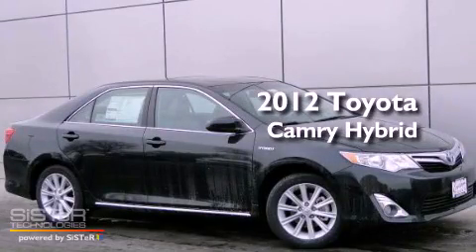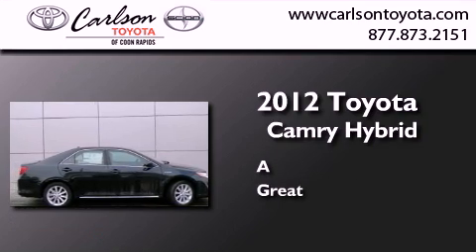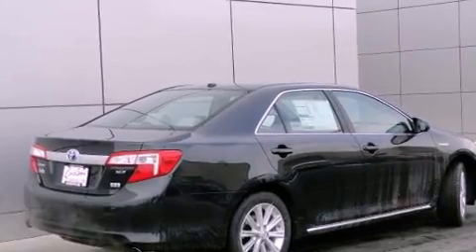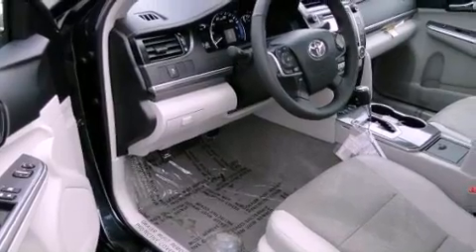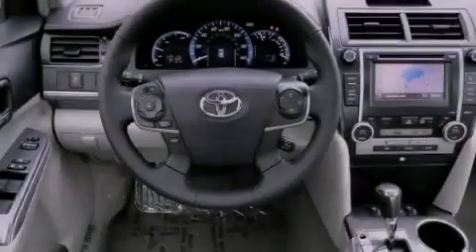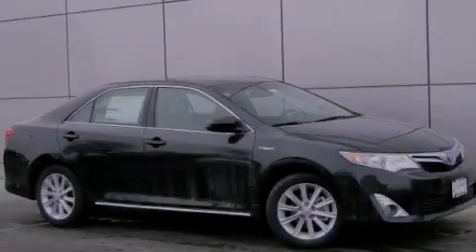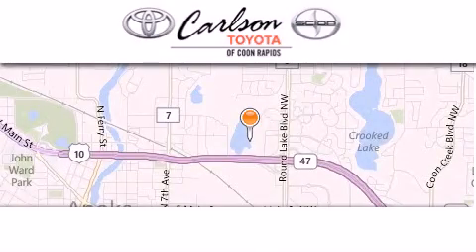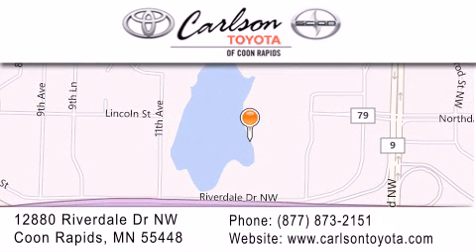2012 Toyota Camry Hybrid St. Paul MN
Year : 2012
 Make : Toyota
 Model : Camry Hybrid
 Engine : 4 Cyl.

 Exterior : Cosmic Gray Mica

 Interior : LIGHT GRAY
 Stock : 18049